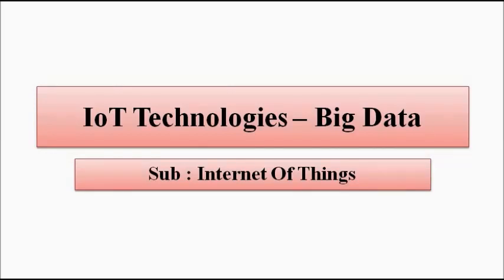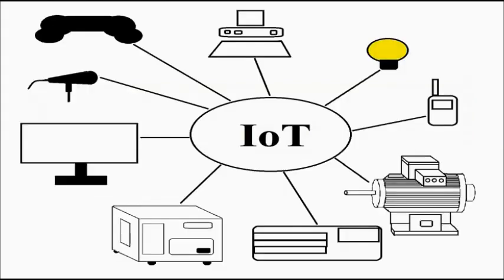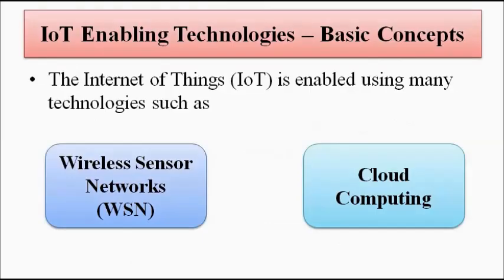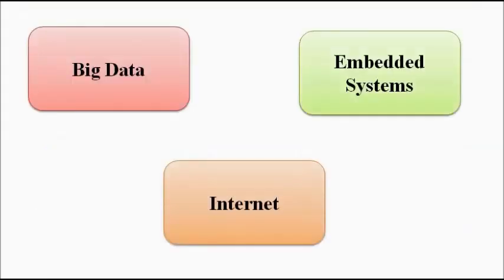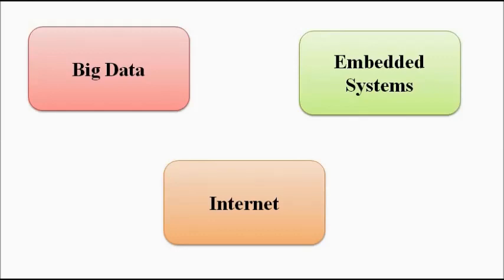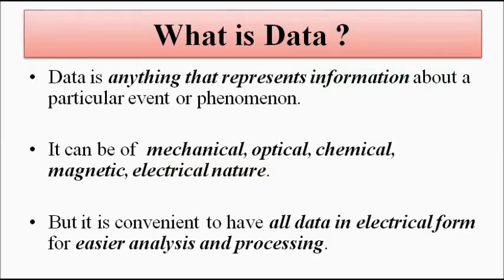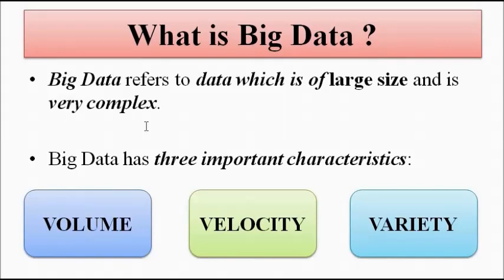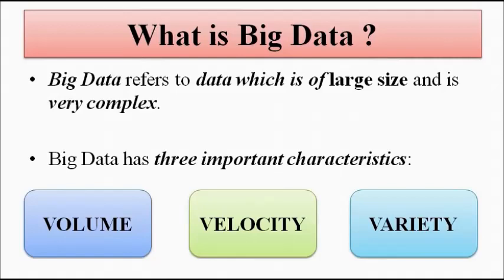IoT Technologies | Big Data | Basic Concepts | Internet Of Things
In this video, we are going to discuss some basic concepts related to IoT Technologies : Big Data.